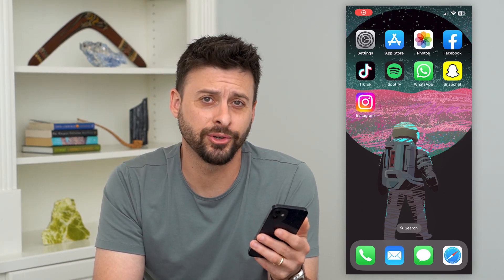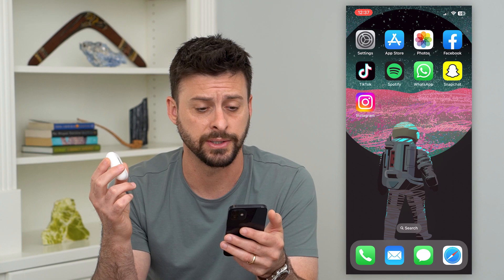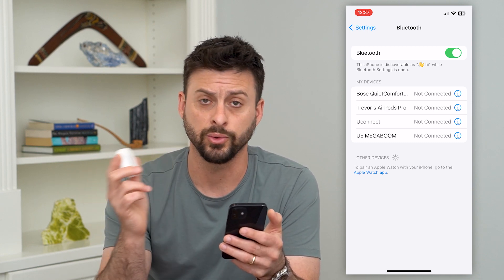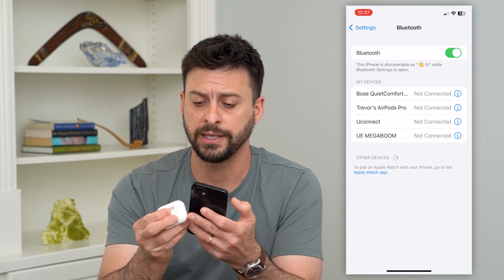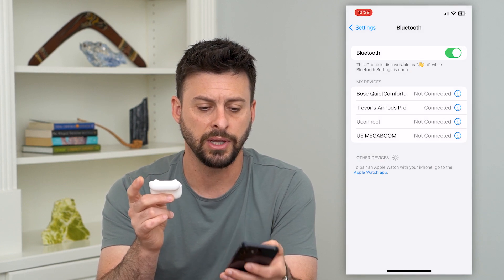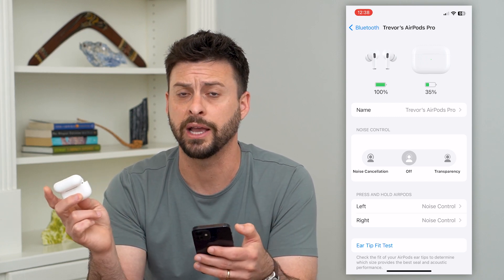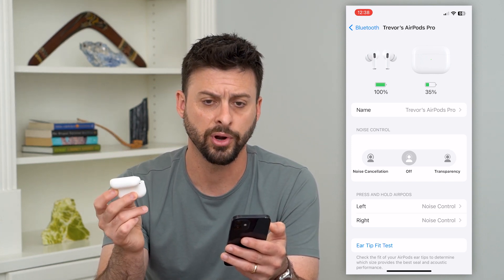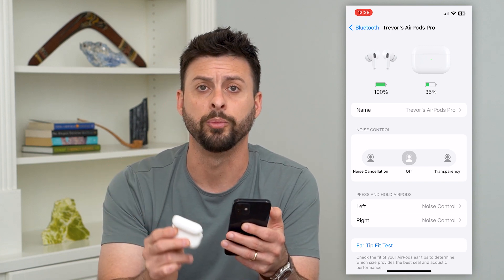How To Connect AirPods To iPhone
Here's how you can connect AirPods to your iPhone if you just got a new pair of AirPods Pro or you got a new iPhone.